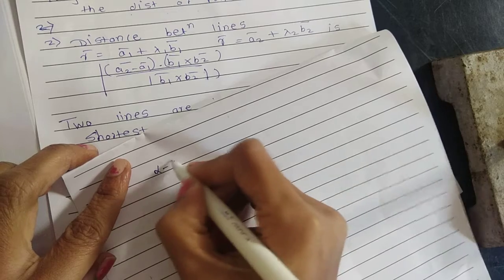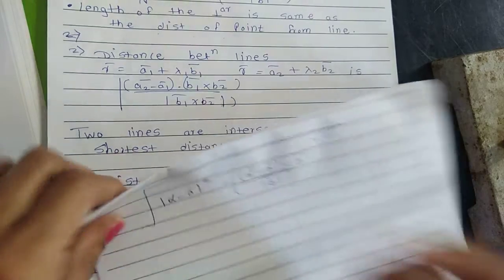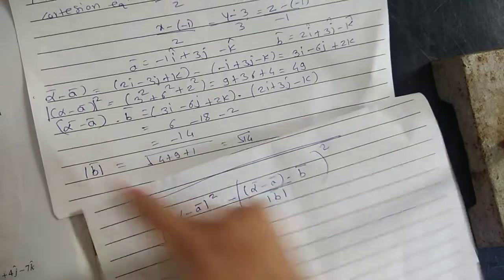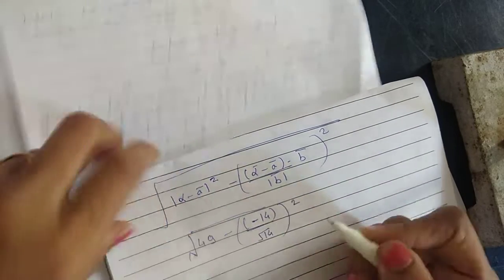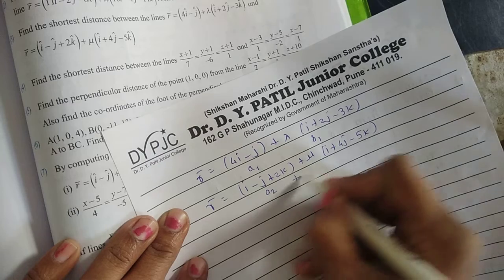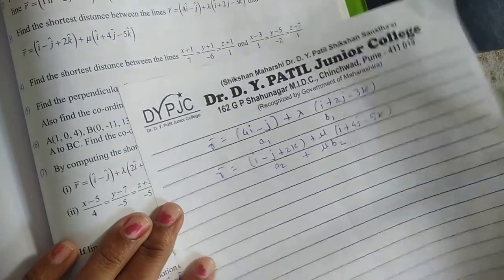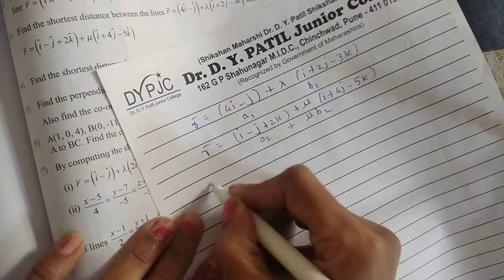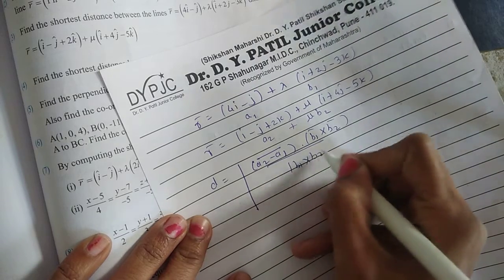12th Science -Mathematics1-Line and plane - lecture 2